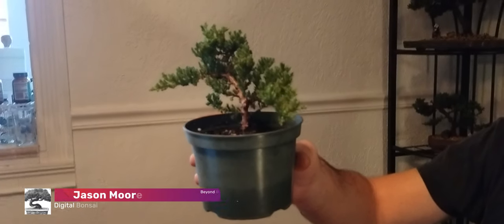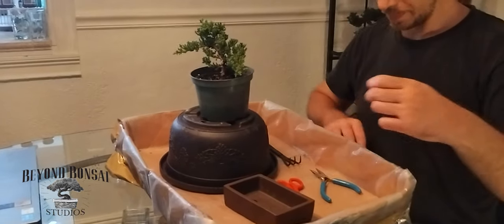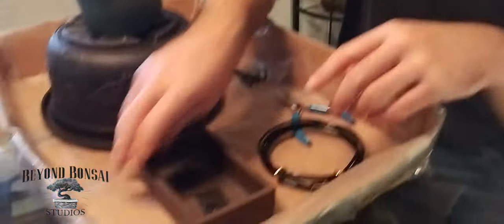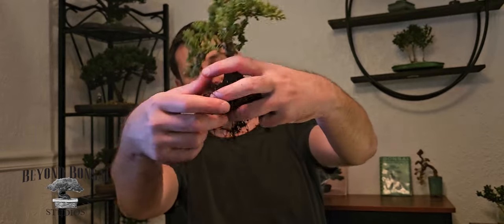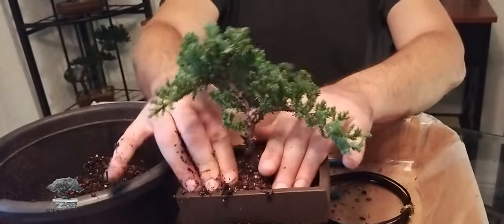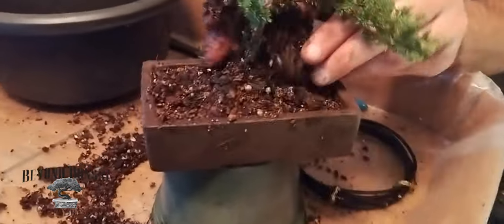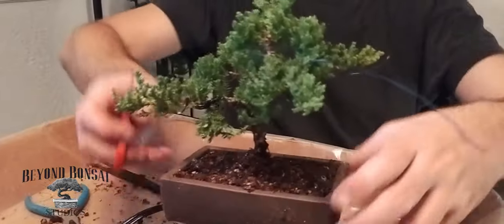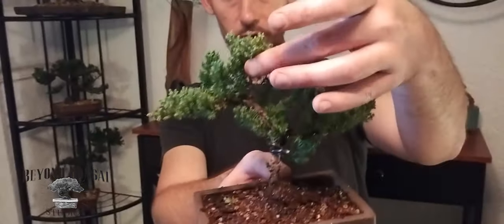How To Start a Juniper Bonsai Tree from Nursery or Garden Center Material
A detailed description of how to start a Juniper bonsai tree from nursery material.  Follow these steps to start your bonsai tree with a strong foundation, so that over time you can create something stunning.

0:00 Introduction and Title Screen
0:16 Starting with Good Pre-Bonsai Nursery Material
0:33 Ceramic Pot I Selected for the Tree
1:06 Tools Needed to Start Your Juniper Bonsai
2:23 Securing Drainage Screen to Bottom of Pot
3:42 Removing Soil from Roots with a Root Rake
5:10 Planning the Placement of the Juniper in its New Pot
5:58 Placing the Drainage Layer of Soil on Bottom of Pot
6:20 Working the Soil into the Root System of the Bonsai Tree
7:47 End of Potting, Planning Orientation and Wiring Process
8:30 Wiring the Branches of Our Juniper Bonsai Tree
11:46 The Finished Bonai Tree, Branch Structure Description and Conclusion